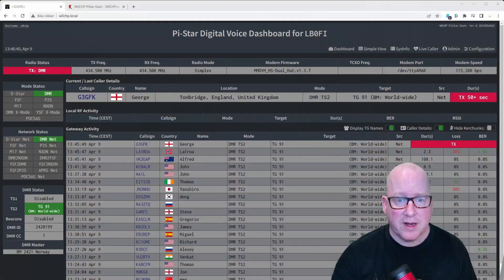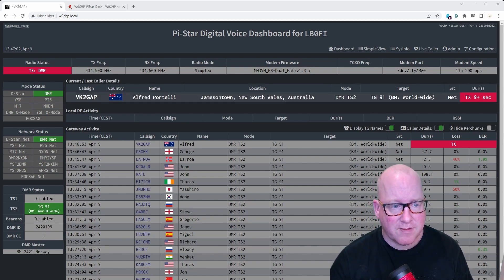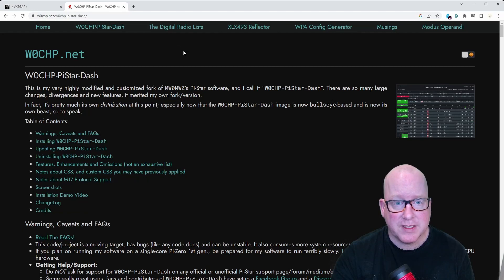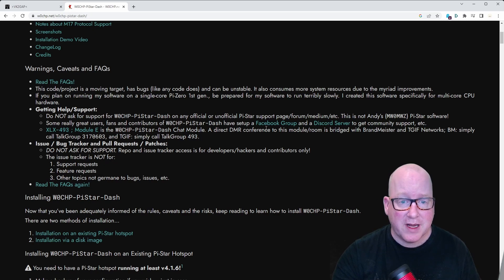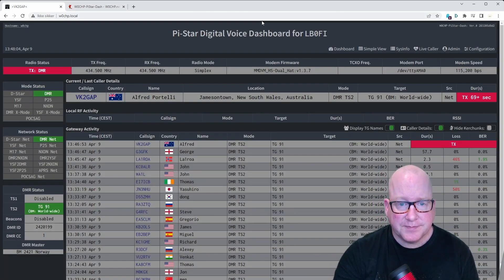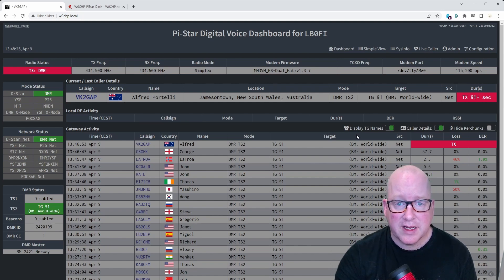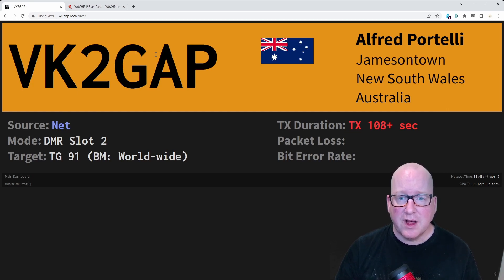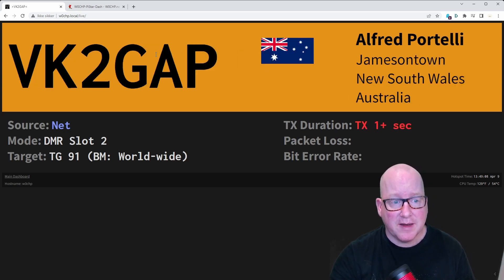A Pi-Star Alternative?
Can you do do anything else than Pi-Star for your hotspot at home? Yes you can, and I am taking a look at the W0CHP Pi-Star Dashboard.

Jim and Steve over at Ham Nuggets have taken a much closer look than me, so if you want to know more you should head over there: